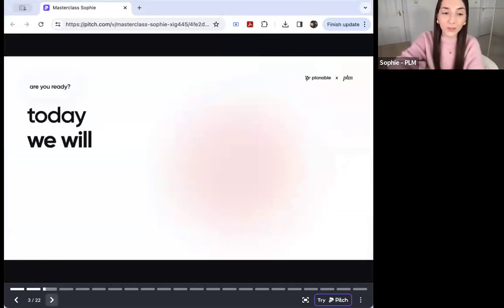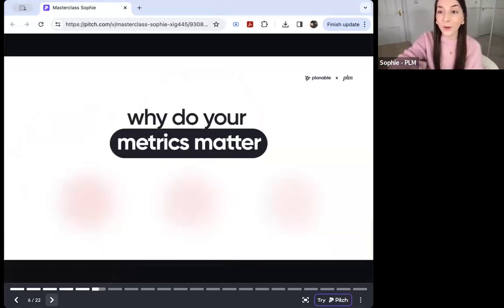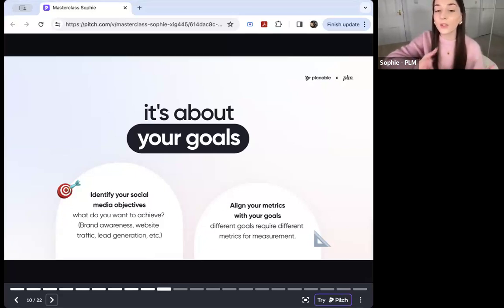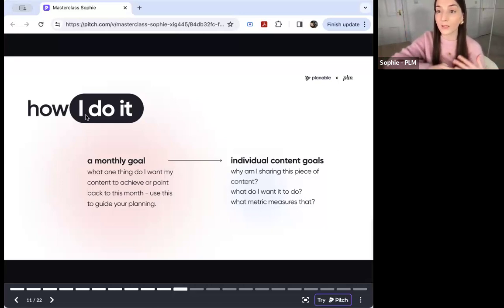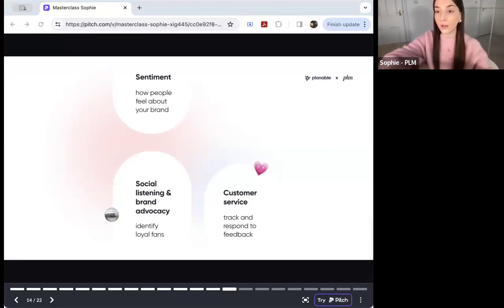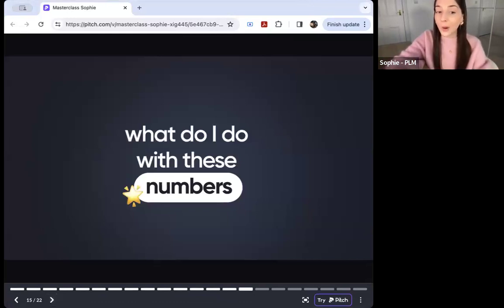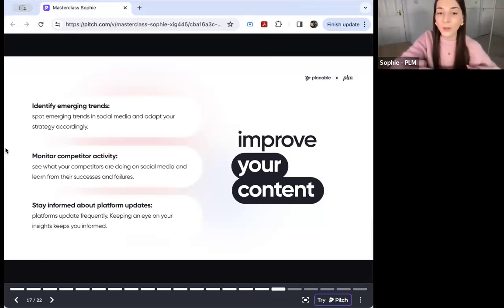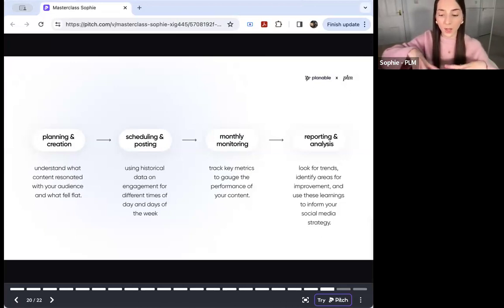Decoding social media analytics: Which social media metrics do we really need? with Sophie Miller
In this masterclass, Sophie gives a clear breakdown of why social media metrics matter, how to apply them to your work, and how they can fit into your day-to-day workflow.

Sophie Miller is an educator and consultant to some of UK’s biggest brands & the founder of the global marketing community Pretty Little Marketer, which has a following of over 400,000.

For written take-aways on the same topic, check out this article

Planable is a content collaboration platform for marketers and the one place to create, plan, & approve all your content... and actually enjoy it. 🫶

With Planable you can plan, create, schedule, and approve social media posts, blog articles, newsletters, ads, and more. Literally any type of content you can imagine - you can bring it in Planable.